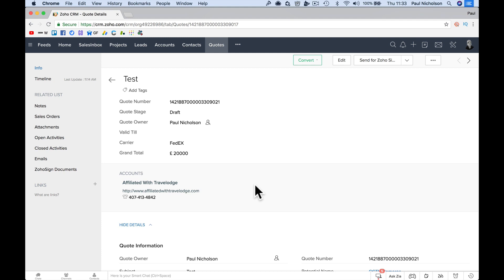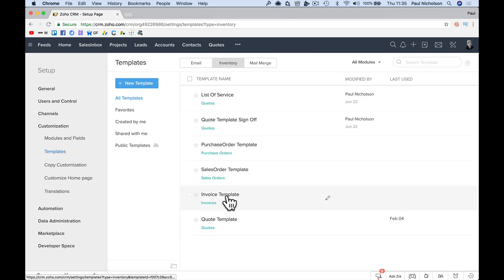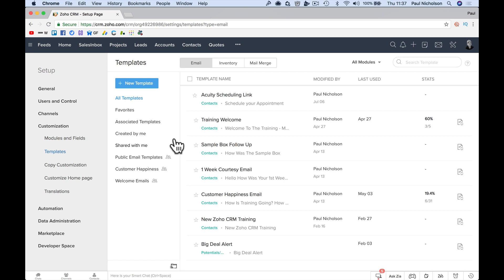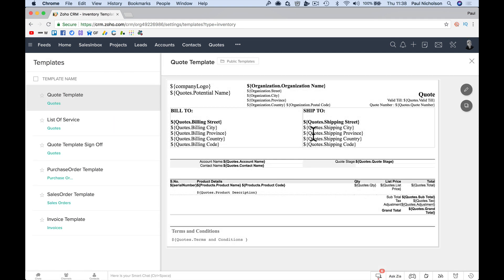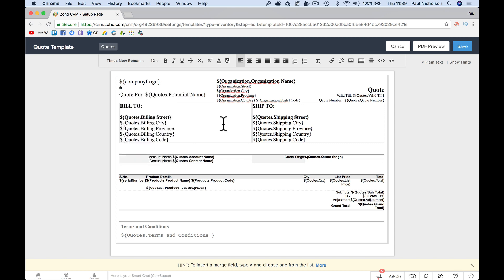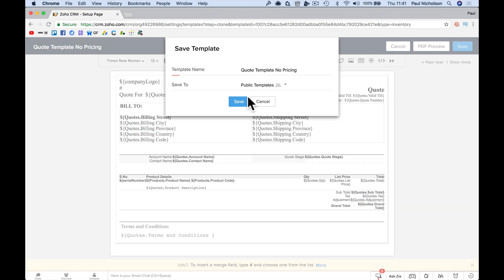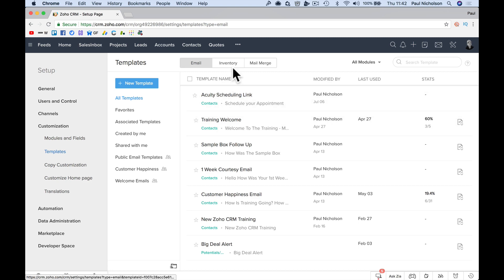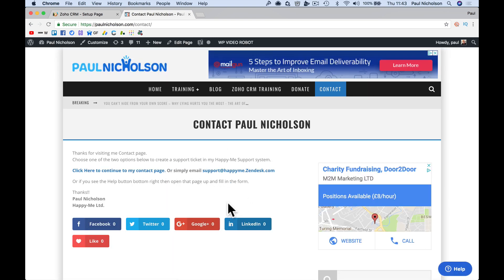How To Add Logo And Edit Zoho CRM Quote Template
► Useful?